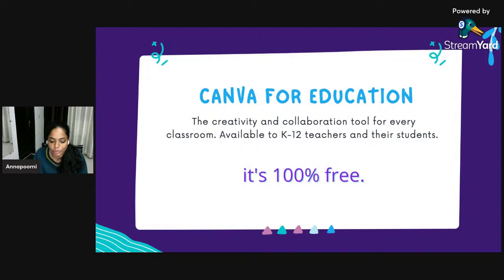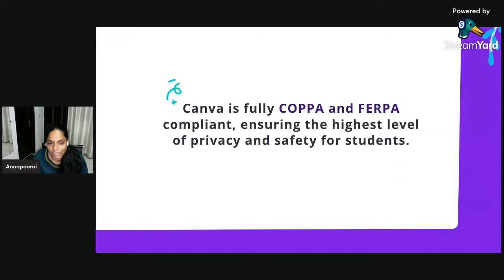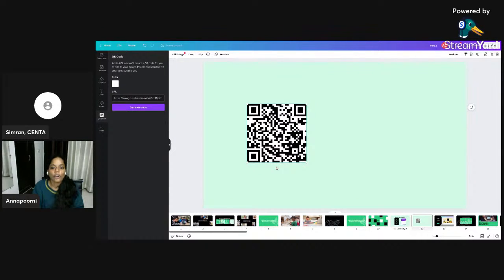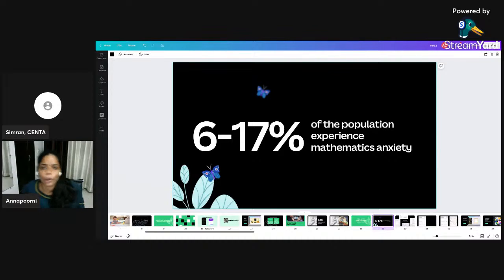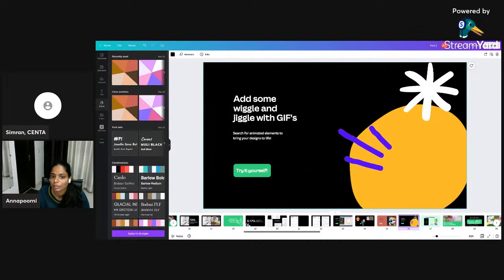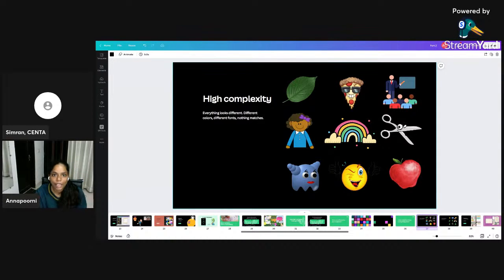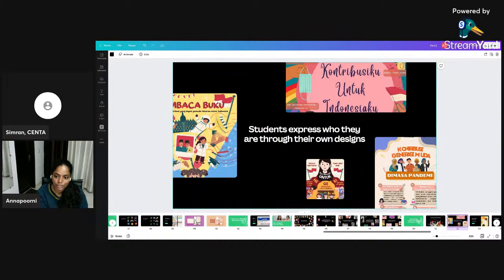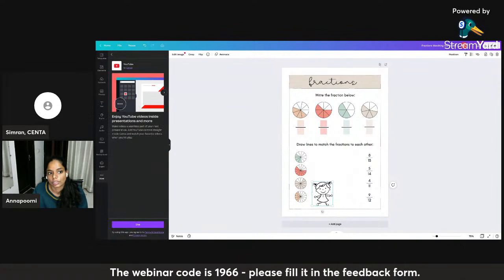CENTA Webinar Series Session 130: Design in Education (in collaboration with CANVA)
CENTA and Canva are organizing a Design Challenge for Educators (February 11 to 25) where teachers from across the country will be putting their design skills to test. We have lined up two webinars to help you warm up! The second of the two webinars will focus on how teachers can integrate the concept of Design in Education and make their content more engaging and interesting. It will be facilitated by Ms. Annapoorni Chandrashekhar – an Education Community Consultant at Canva. Timings 5 PM to 6 PM IST.